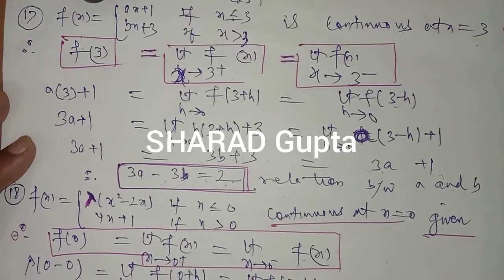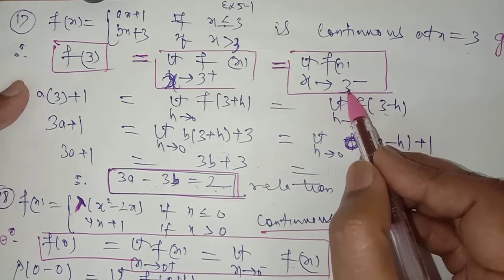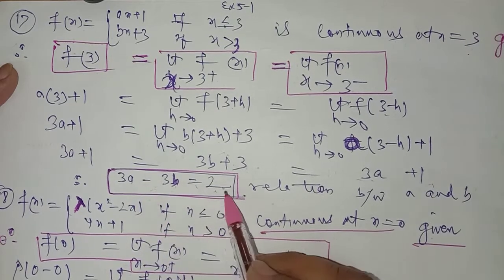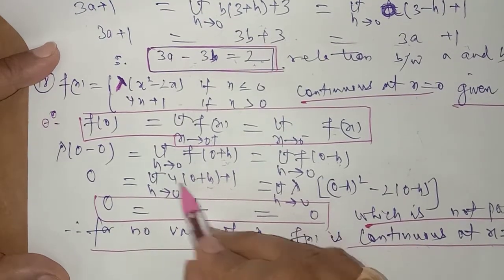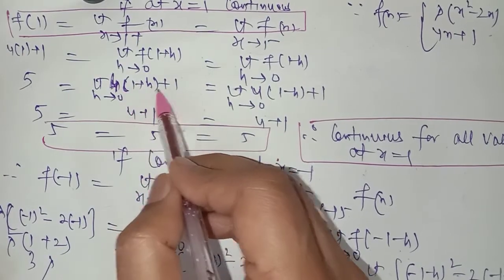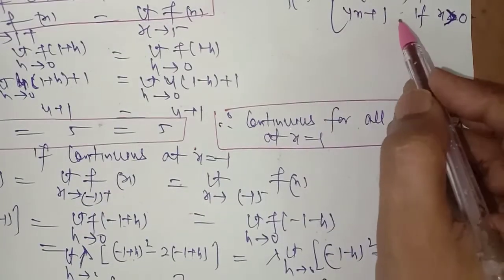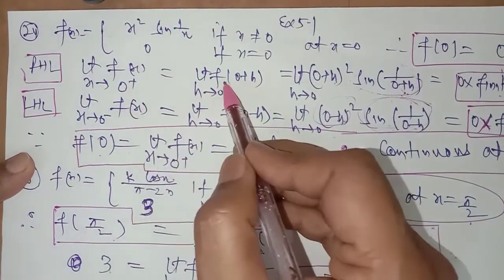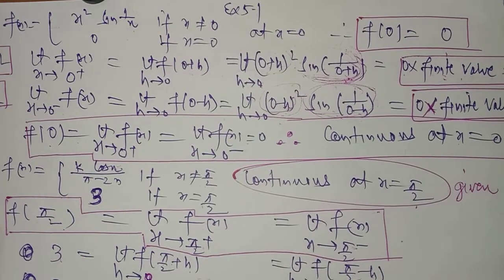xii_Cont And Diff_Lecture 3